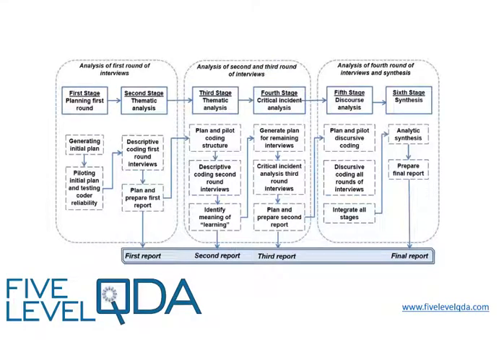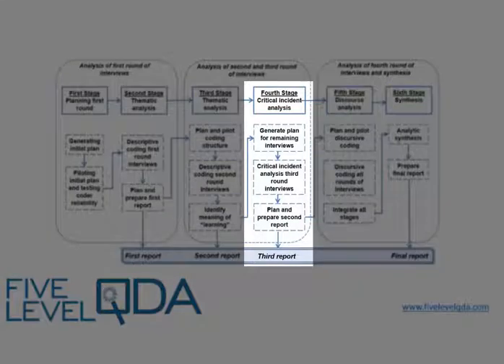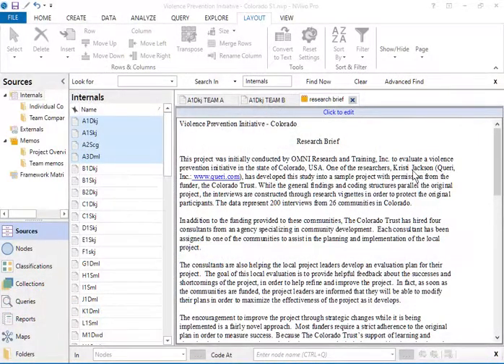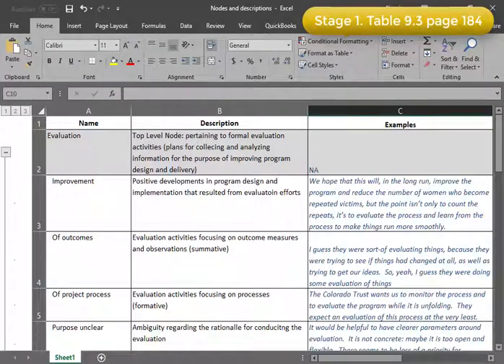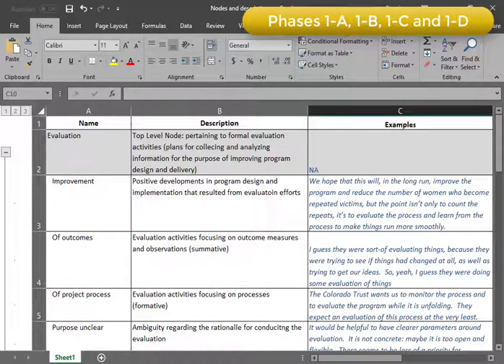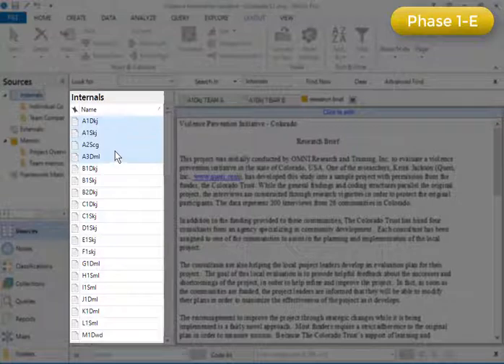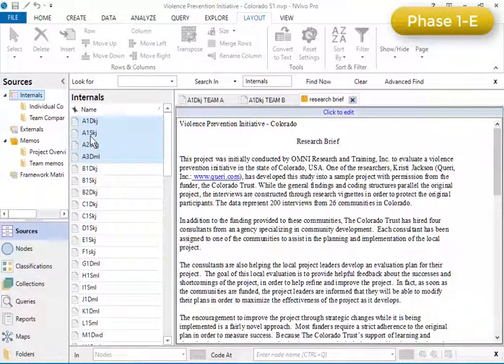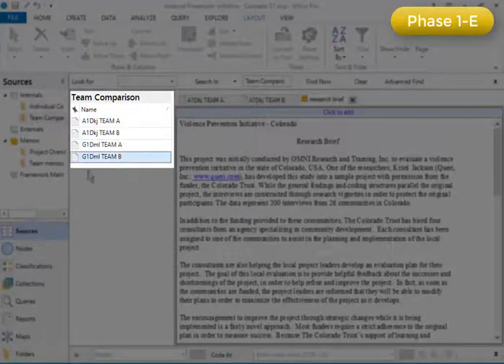Using NVivo for a programme evaluation, part 1 | Qualitative Data Analysis Services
Online tutorial of using Nvivo to undertake a programme evaluation: part 1/9